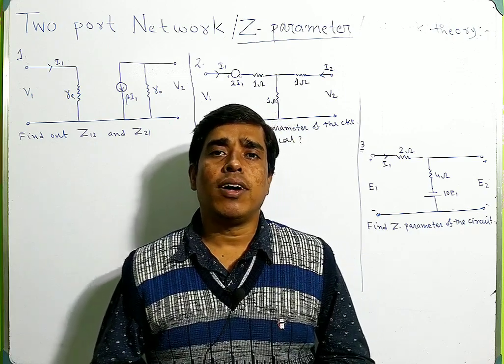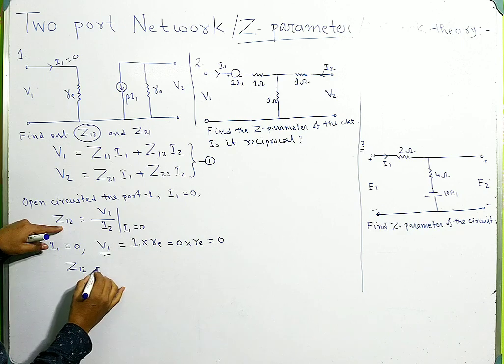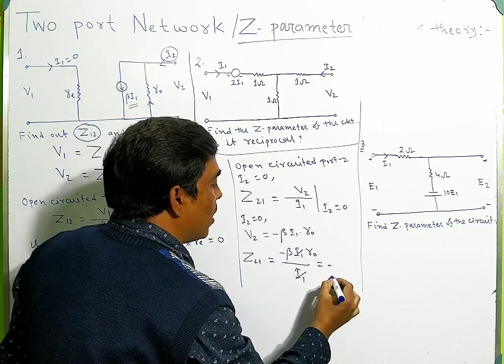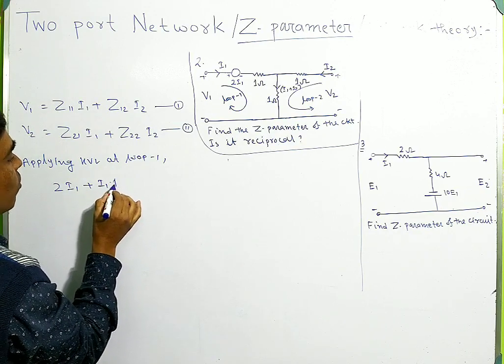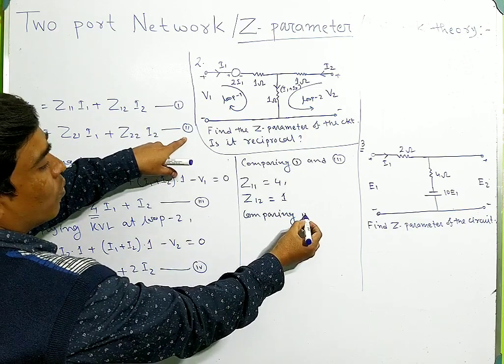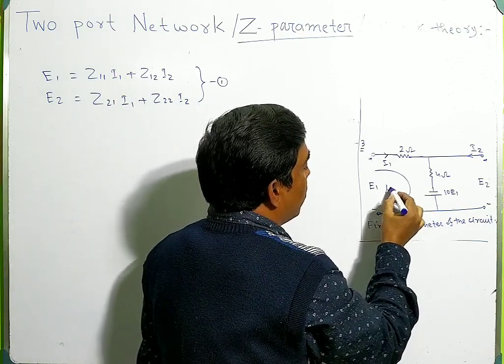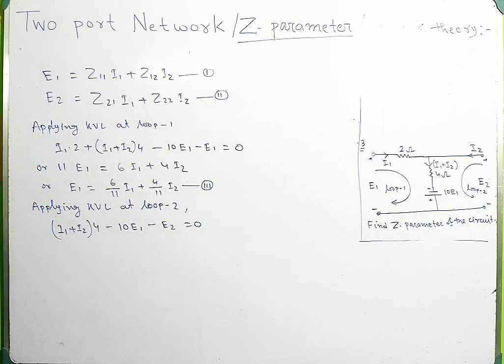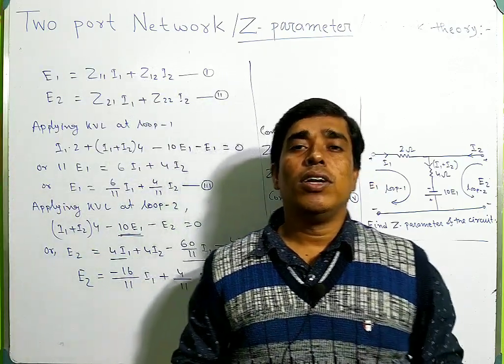Problems on Z-parameter/Two-port network/network theory/For B.Sc,B.Tech,GATE,IES,PSU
Problems on Z-parameter,
Two-port network,
network theory,
For B.Sc,B.Tech,GATE,IES,PSU,
Electronics and electrical engineering@PIRACADEMYFORPHYSICSBYPIRSIR